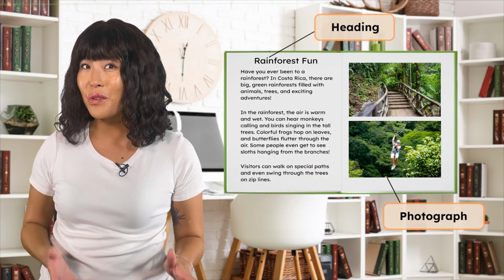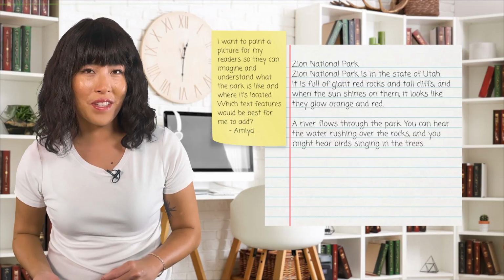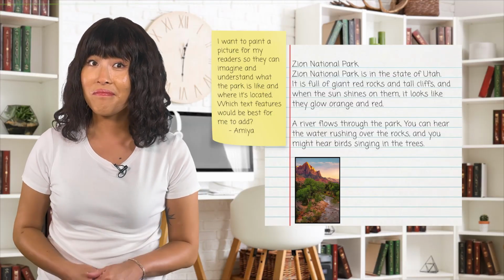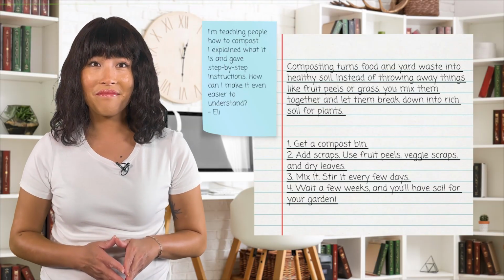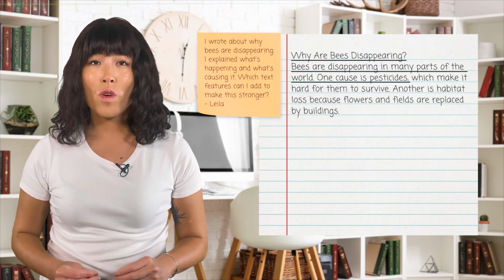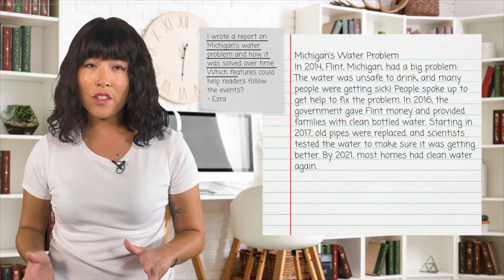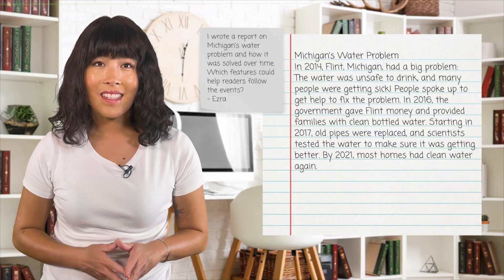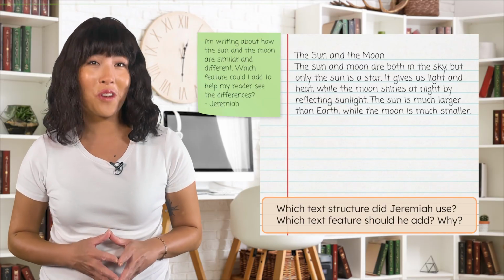Text Features and Structures: Working Together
In this English language arts (ELA) lesson for third graders, students will explore nonfiction texts to identify their structure. They will select text features that best support a reader’s understanding of a given topic and explain their choices. This lesson is from Miacademy’s ELA Language Skills: Level D course.